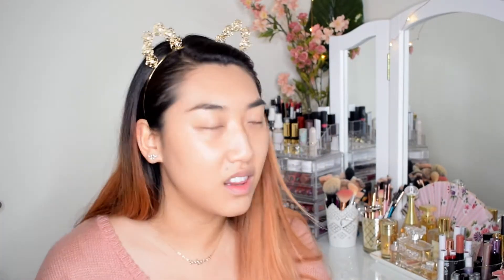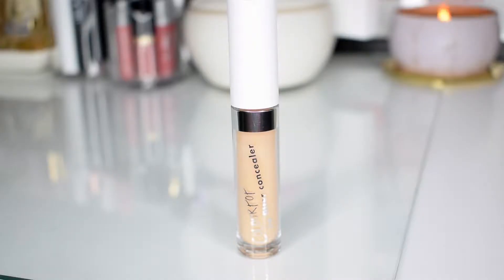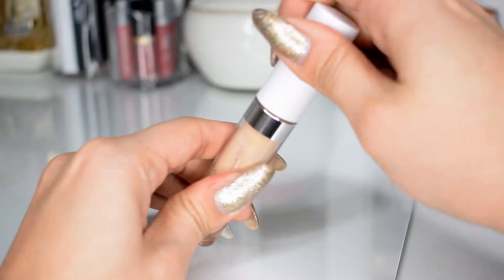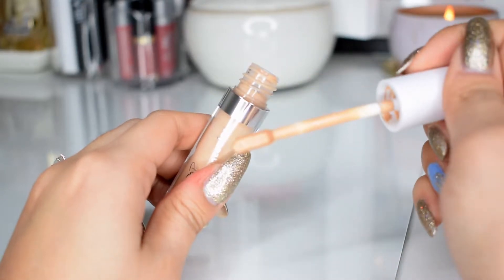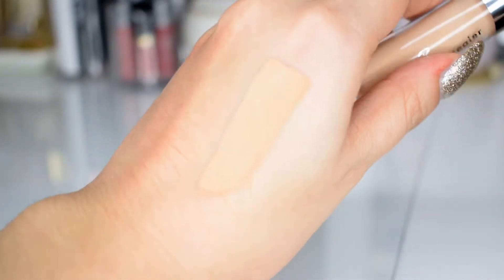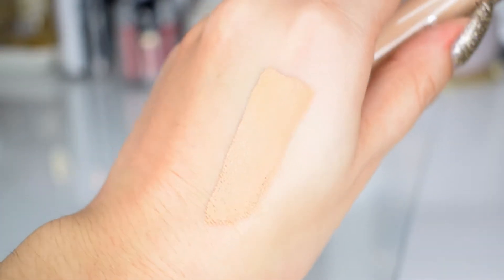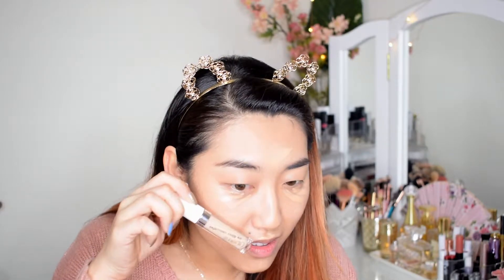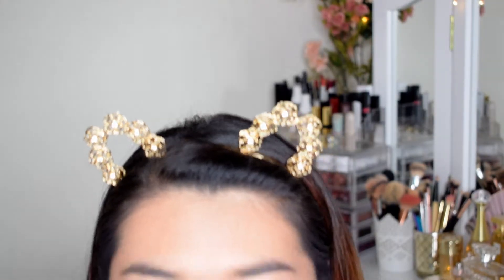Trying New Makeup From Colourpop! | Haul + First Impressions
Hey there! Today I'm trying some products from a recent Colourpop order including the KathleenLights Dream Team Lip Bundle, No Filter Concealer, and Pressed Bronzer. Thanks for stopping by!

Products mentioned:
Colourpop No Filter Concealer ~ Medium 30
Colourpop Pressed Powder Bronzer ~ Private Party
Colourpop X Kathleen Lights Dream Team Lip Bundle:
• Moon Child Ultra Glossy Lip
• Dreamy Ultra Satin Lip
• Rêver Ultra Satin Lip